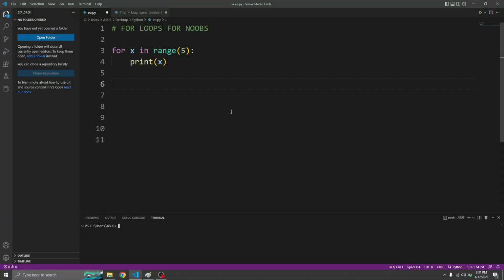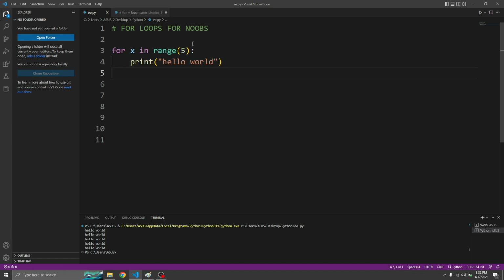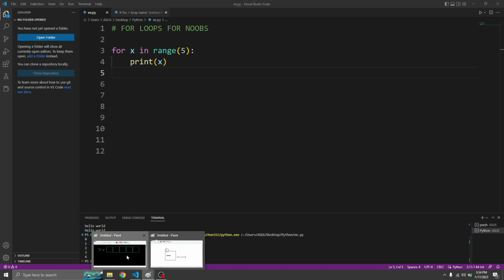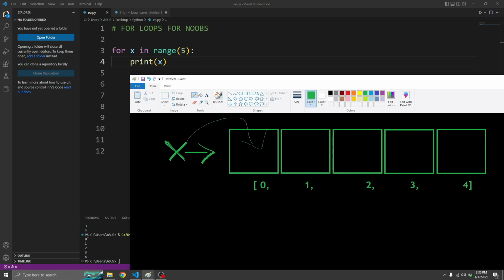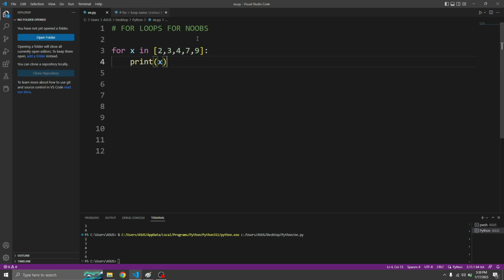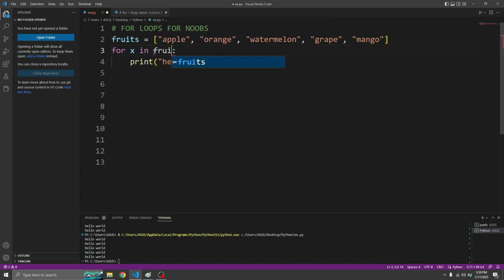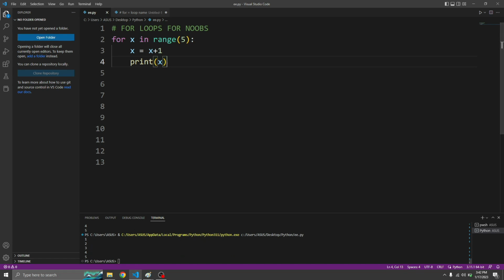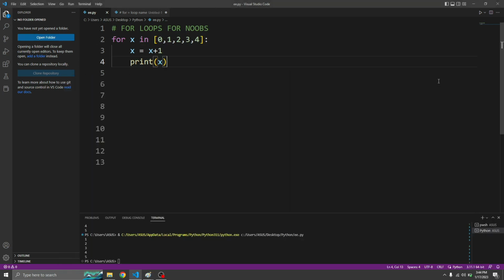For Loops For Noobs in Python!! [ Beginner Tutorial ]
What is up my friends who are getting started with python language, in this video, I'm going to explain for loops in python. hope you understand from this video if not let me know in comments.